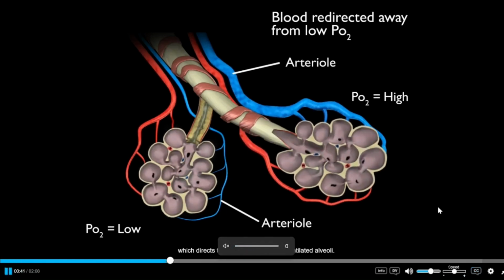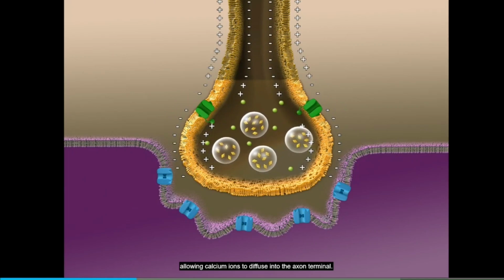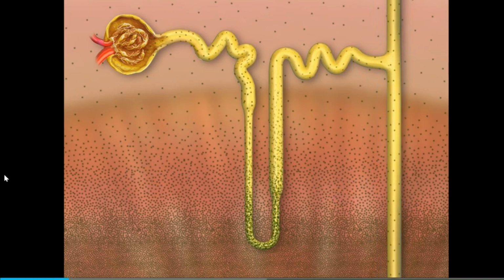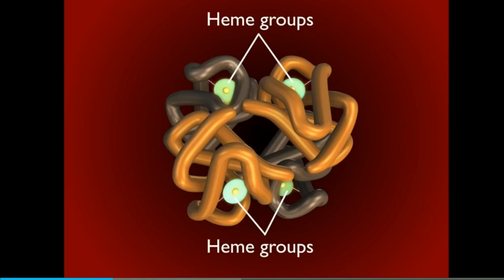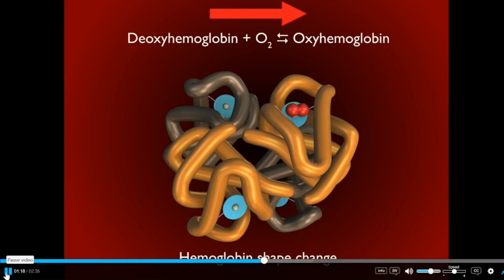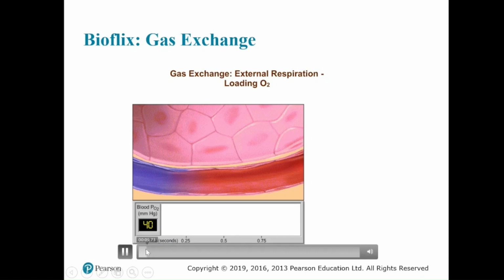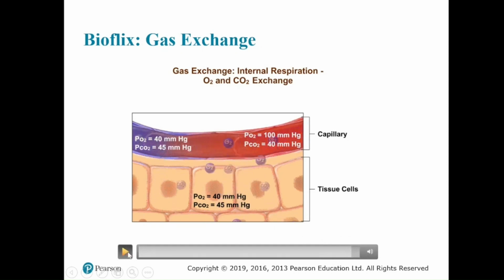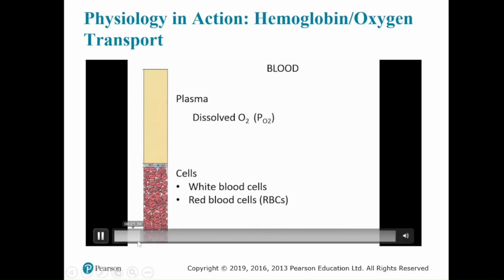Instructor Resources Physiology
Prezentacja  animacje, prezentacje w Power Point, testy. Materiały udostępniane dla użytkowników Physioex i Mastering Physiology.